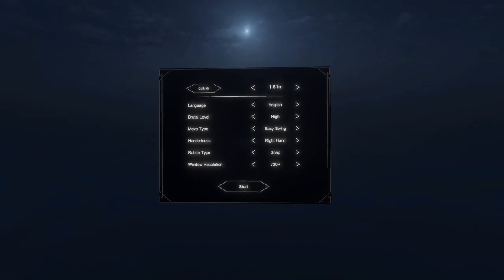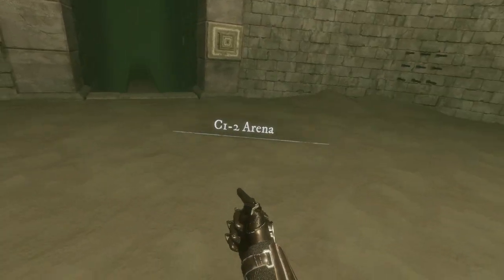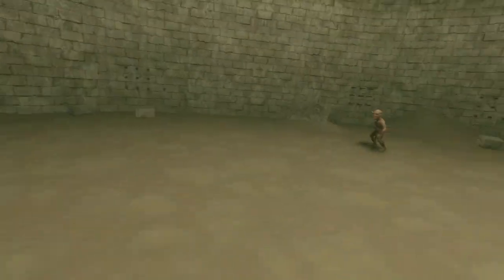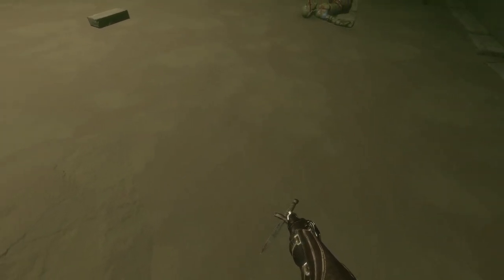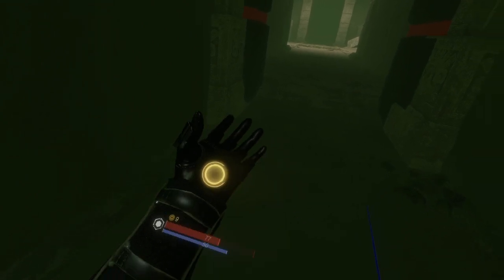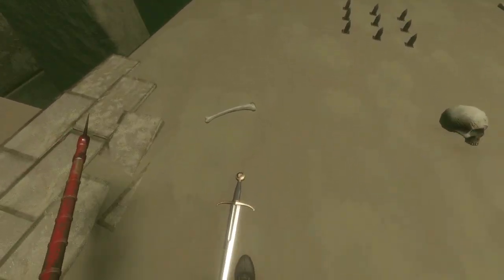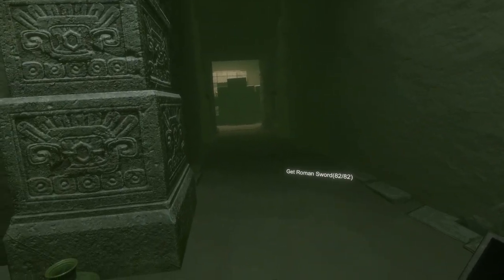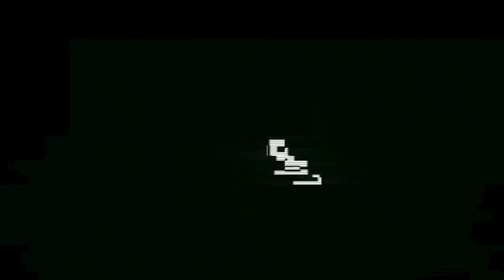Battle Talent VR - Gameplay, First Impressions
Trying out Battle Talent, a sword-based fighting game with procedurally generated dungeons.

Battle Talent is a challenging physics-based roguelite sword-fighting game. Tired of fighting boring enemies? Battle Talent has created for you a mega seamless procedural dungeon with over 80 enemy variants, 100 weapons, 60 perks, and multiple landscapes that change each time.
*Some music has been replaced to avoid claim issues.
00:00 - Intro